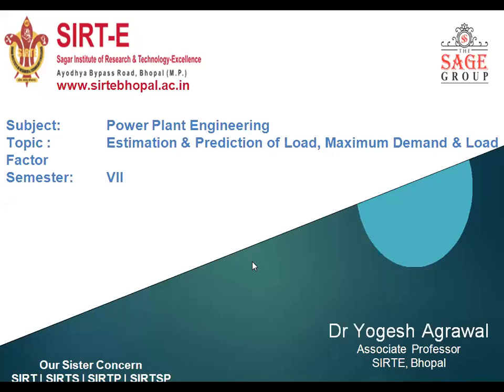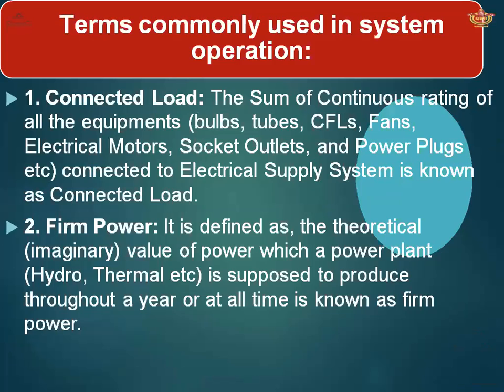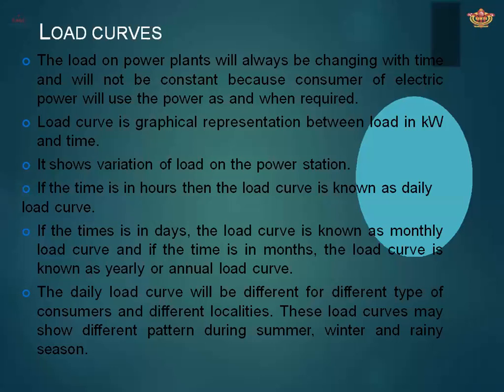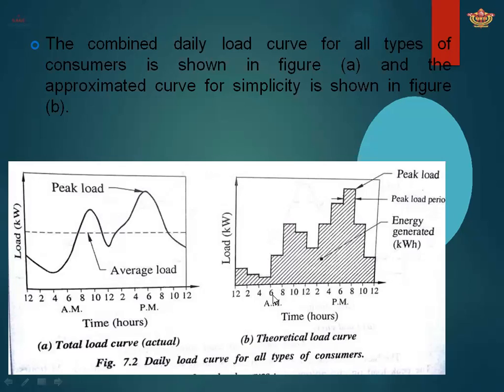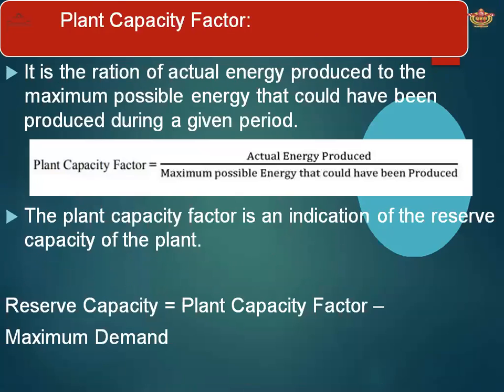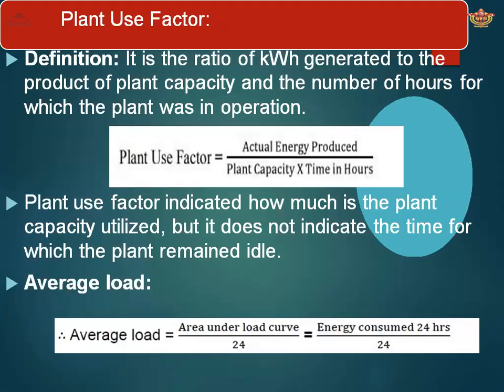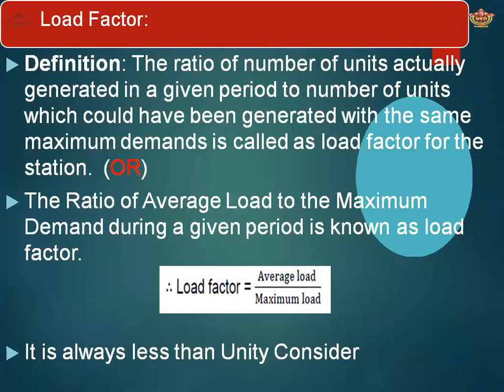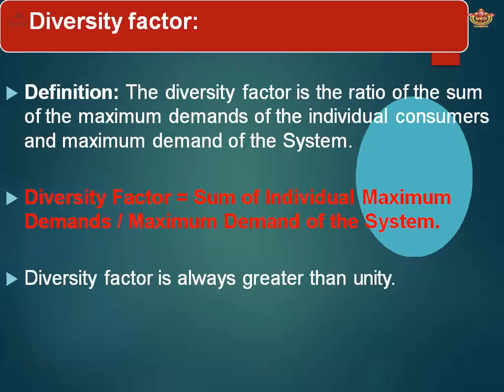ME 702 Power Plant Engineering Estimation & Prediction of Load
Estimation & Prediction of Load, Maximum Demand & Load Factor